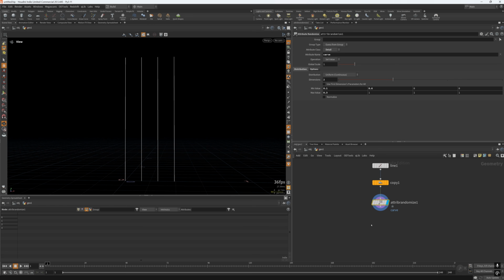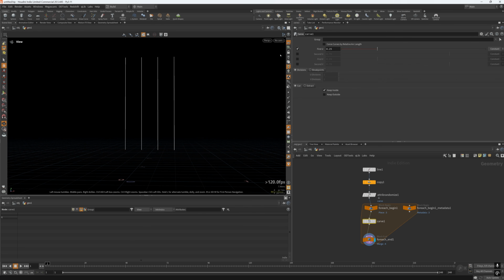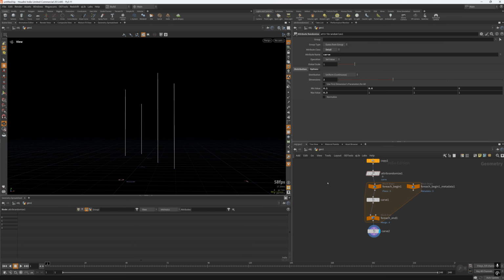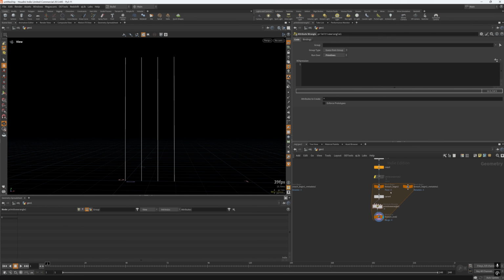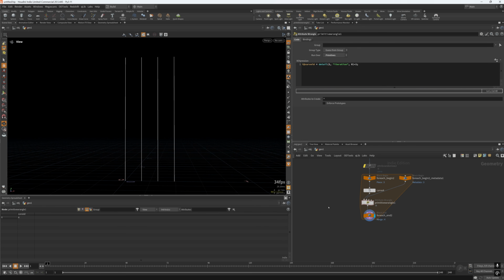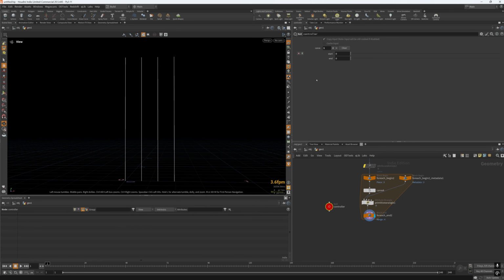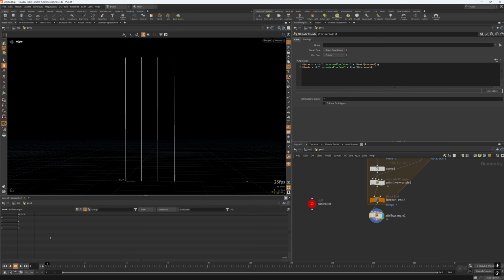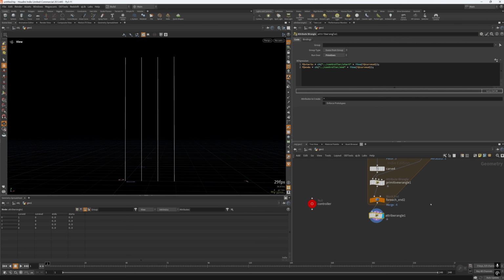Randomize Carve Lengths In Houdini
These are a couple solutions to create randomize start/end lengths to your input lines/curves in Houdini. A little vex, a little randomization, and even some self discovery along the way.